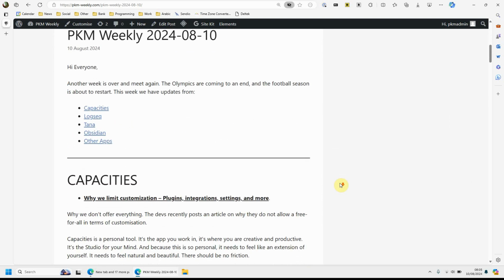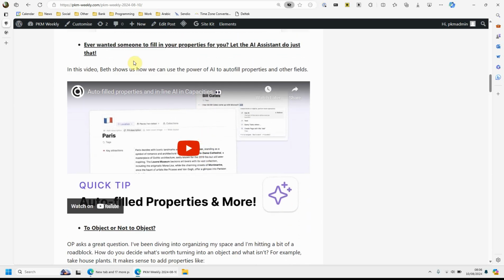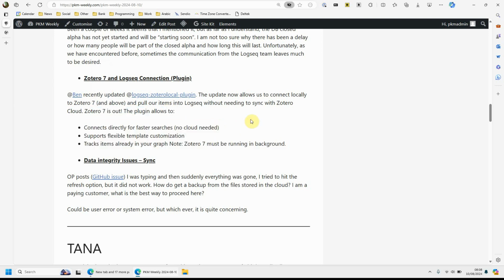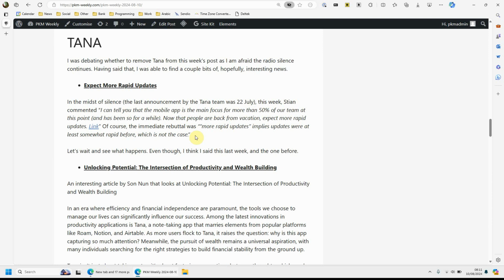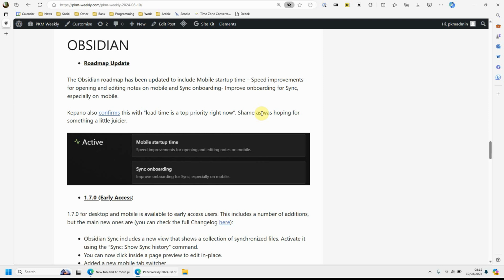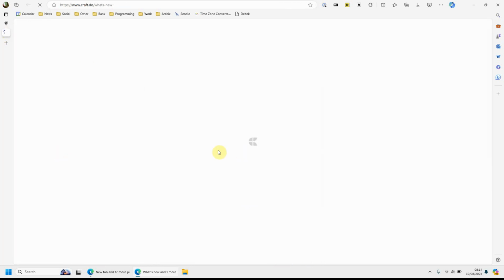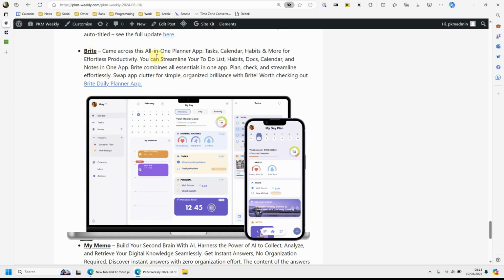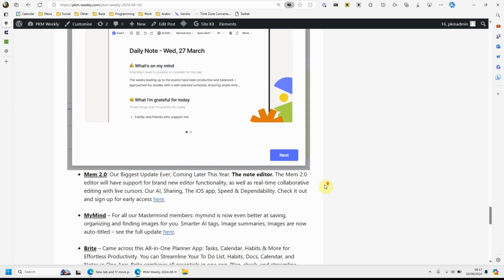PKM (Personal Knowledge Management) Weekly Update 2024-08-10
Presenting you a video of the PKM weekly newsletter that is available
I wanted to try something new and do a V-log of this weeks newsletter to try a different angle. I hope you enjoy and if you have any comments, suggestions or tips, please do let me know.

Updates from:
- Capacities
- Logseq
- Tana
- Obsidian
- EverNote
- Craft
- Mem
- Mymind
- Brite
- My Memo